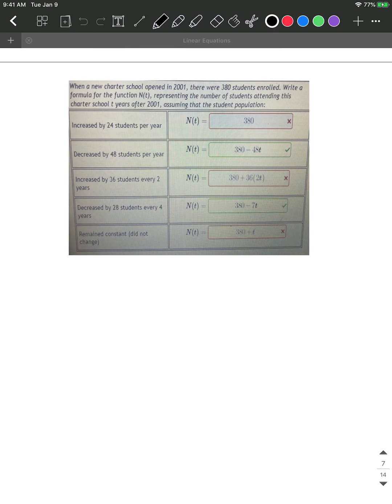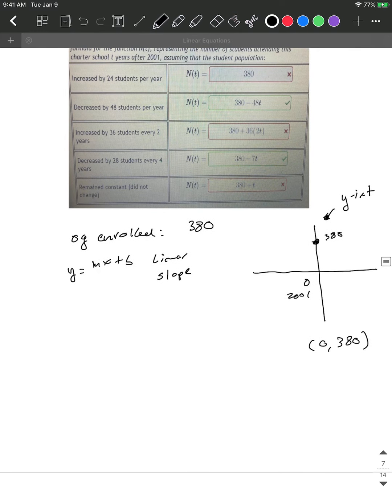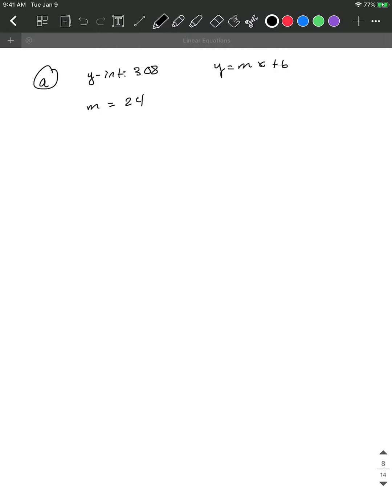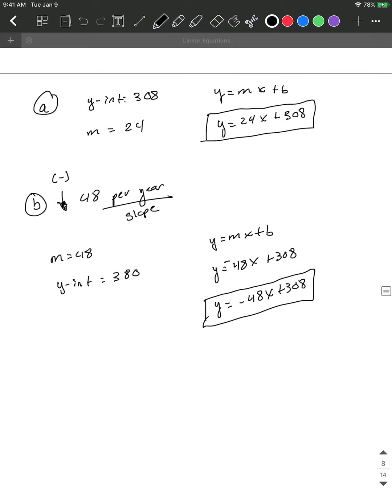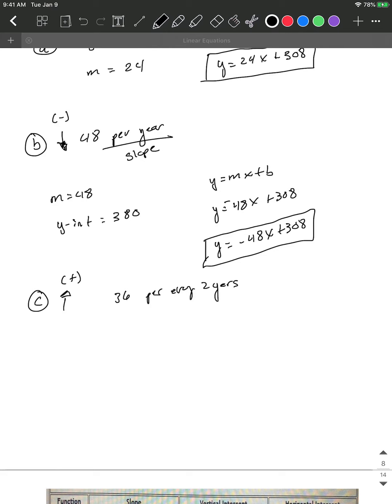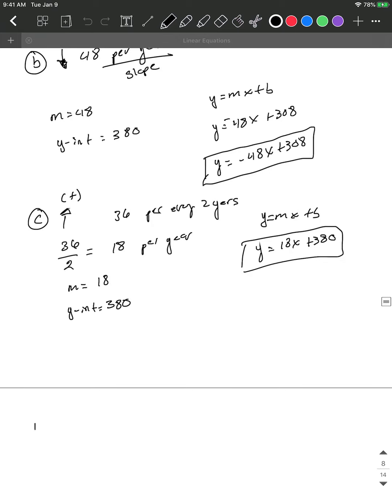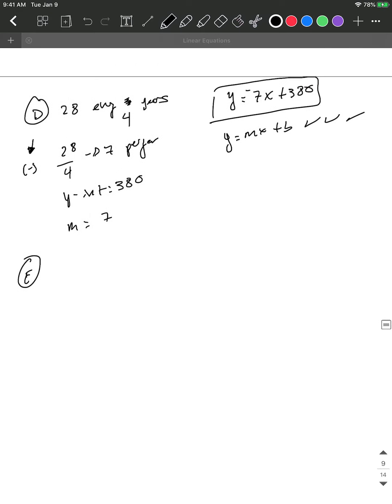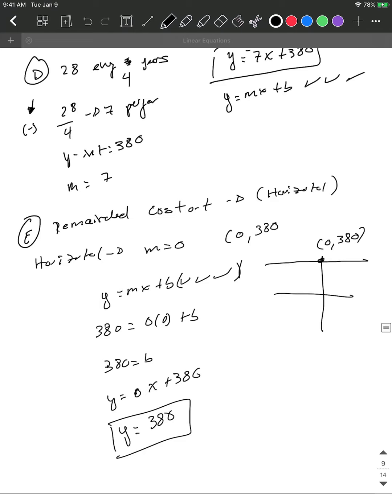example of linear equation 4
In this video we look at a world problem that has us try and make several linear equations based off the world problem.